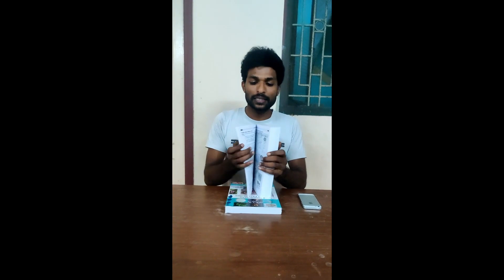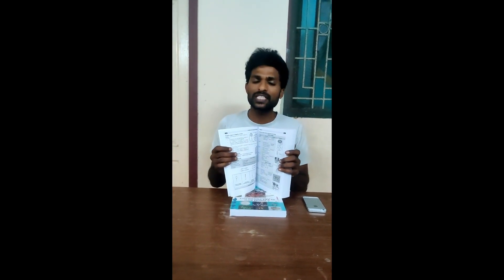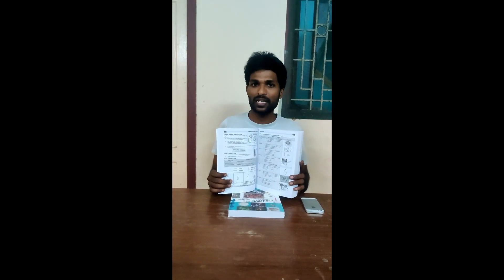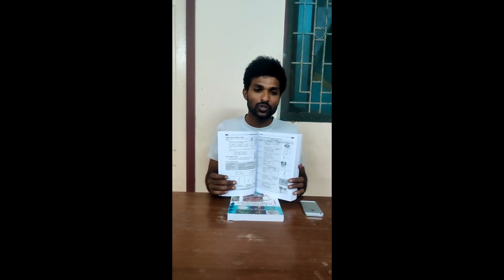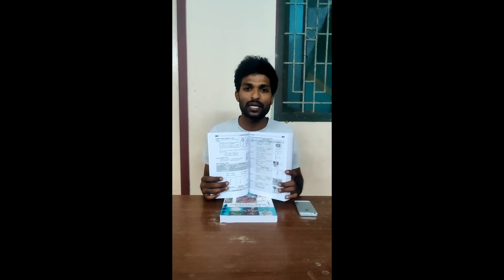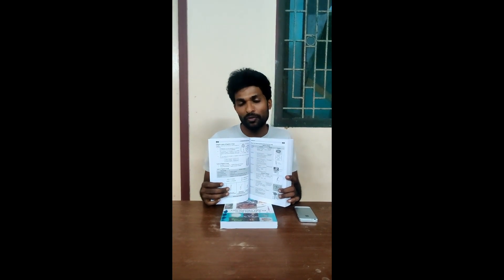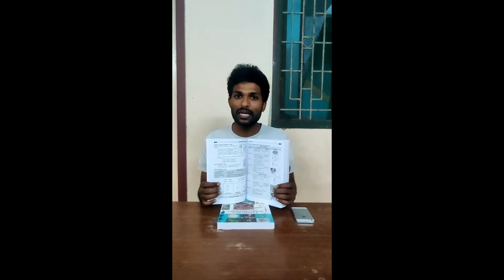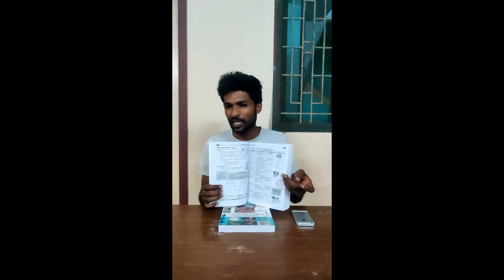A Vision into Plant Pathology Vol I & II | Student Version | Book Release | Book Link in Description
"Do give it a try, you won't regret the decision"